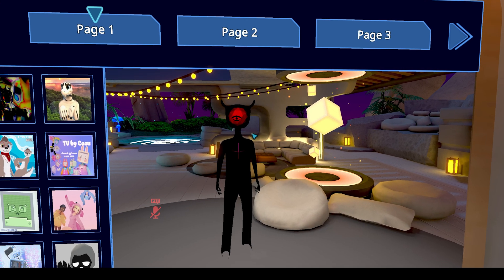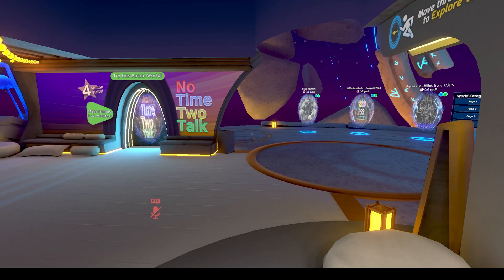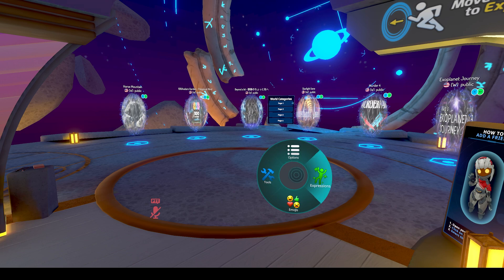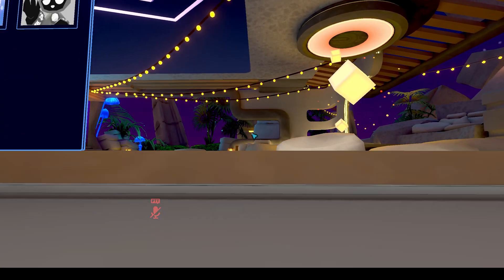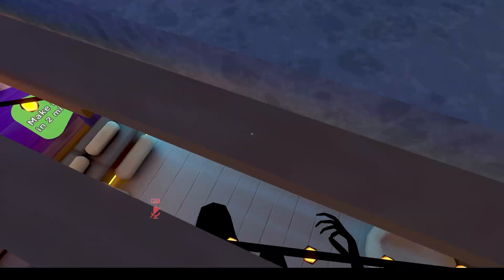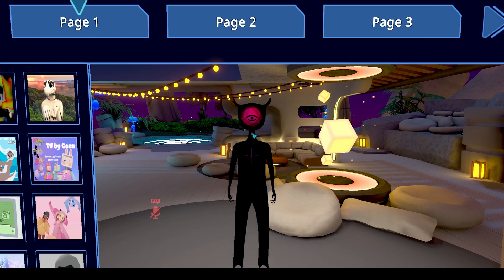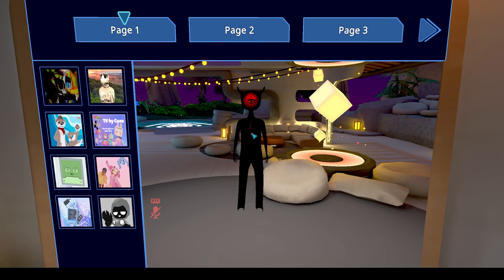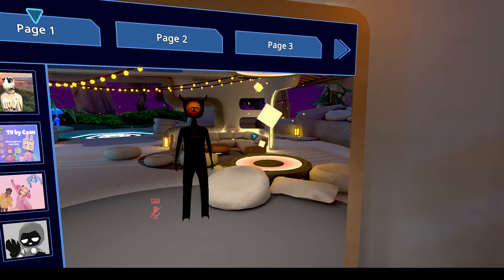How to Change your Avatar Height in VRChat 2024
Quick and easy tutorial on how to use the in-game settings to change your character/avatar height in VRChat. Making yourself as small or tall as you want with a couple clicks. Updated for 2024.